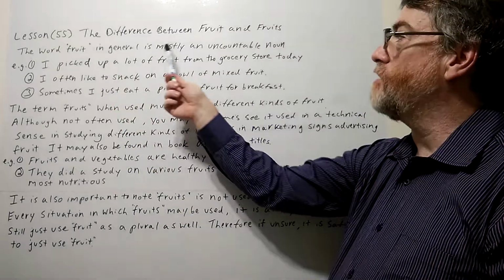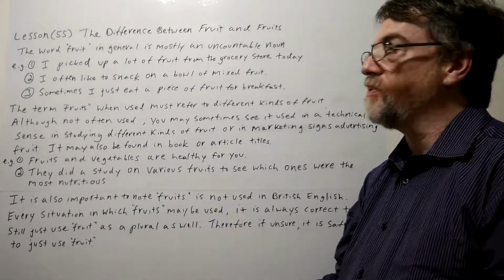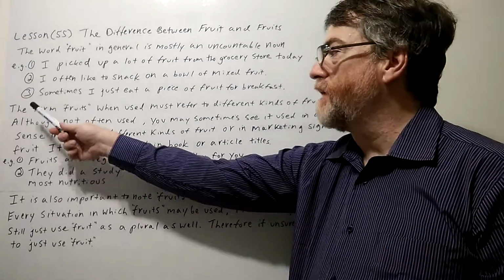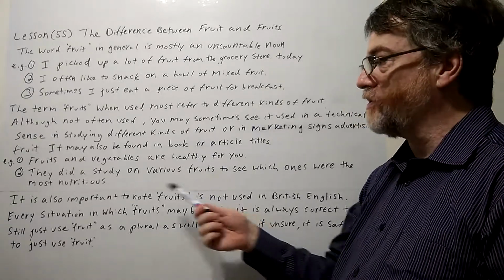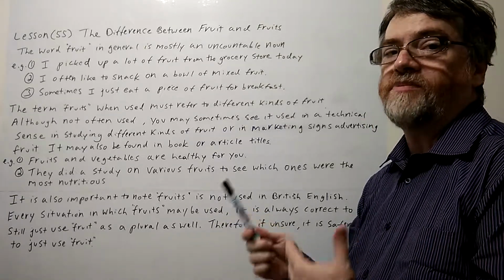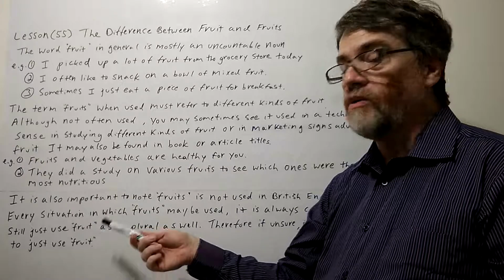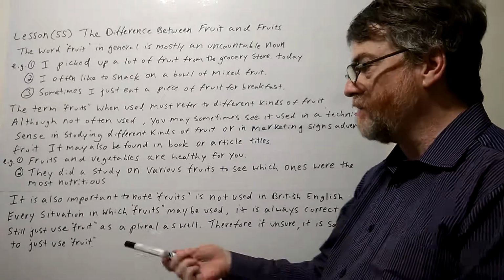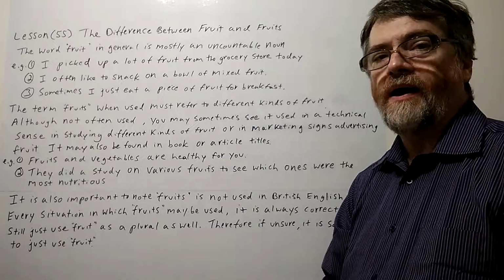English Tutor Nick P Lesson (55) The Difference Between Fruit and Fruits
The most common plural of 'fruit ' is fruit. when the term 'fruits is used , it must refer to different types of fruit. This use is not very common. The use of fruits is sometimes used in a technical sense when studying various fruits or in signs advertising fruit. You may also find it in titles of books and articles. One should note this use is only acceptable in American English and is not considered proper in British English.. Fruit as a plural can also be used in any situation when fruits is used in American English. Therefore if unsure , it may be safer to stick with  ' fruit ' as a plural. You can use the captions to view all the words in this video.